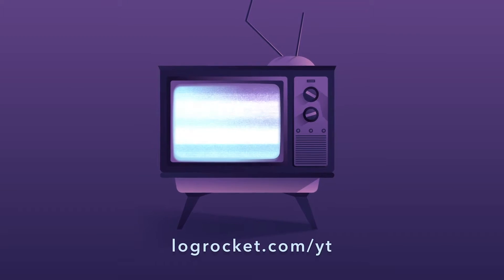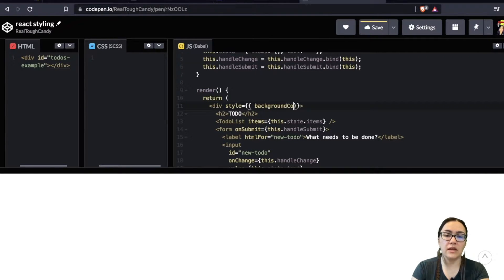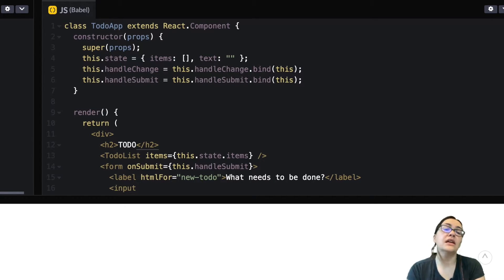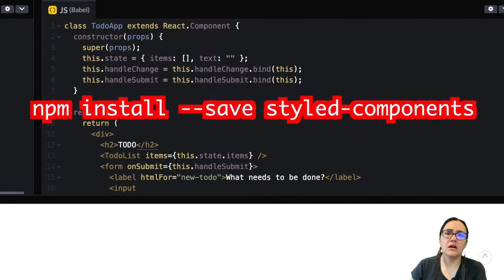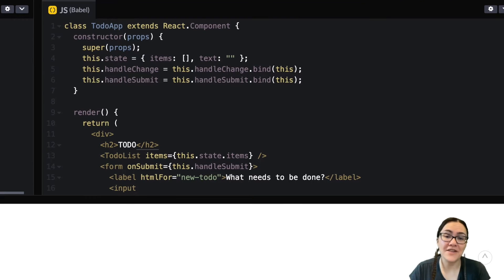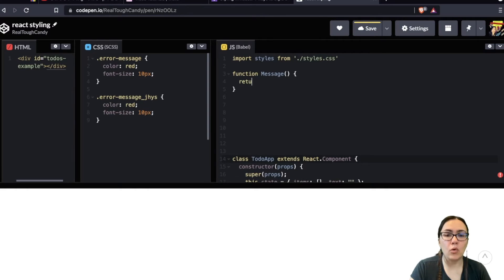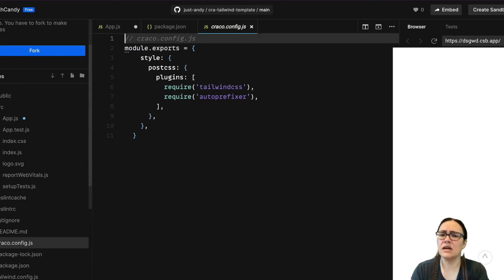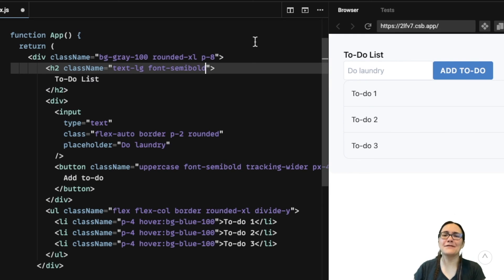Four ways to style in React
Learn about styling in React using CSS modules, inline styling, styled-components, and Tailwind CSS with Real Tough Candy.

You can find the original blog post here on the LogRocket blog

00:00 Intro
00:59 What is inline styling in React?
03:20 Creating a style object variable
04:43 Should I use styled-components in React?
07:13 What are CSS modules in React?
09:22 Can you use Tailwind CSS in React?